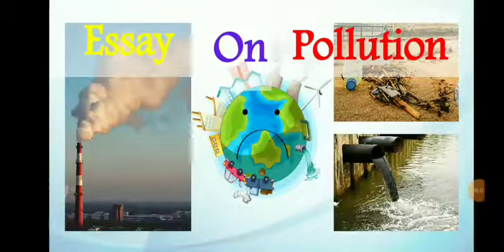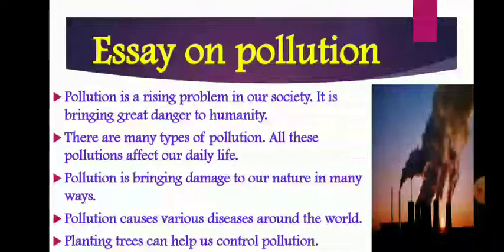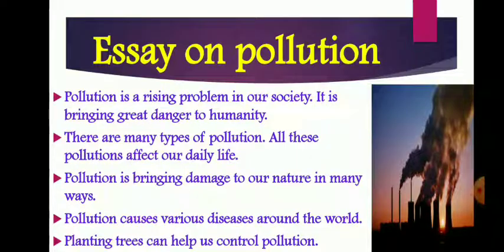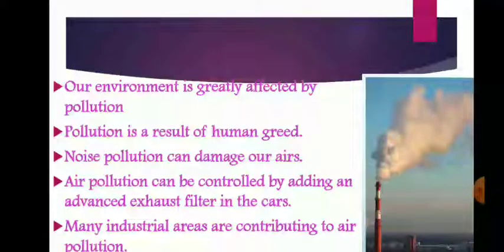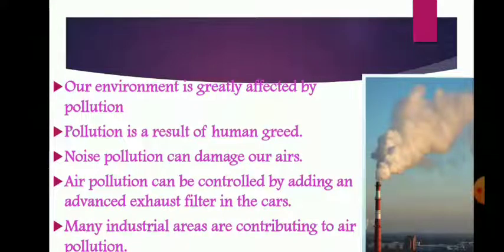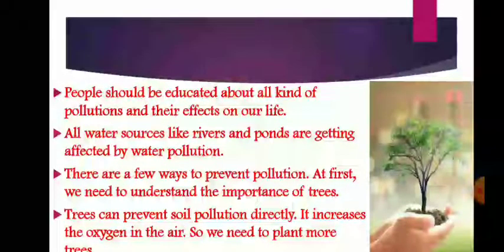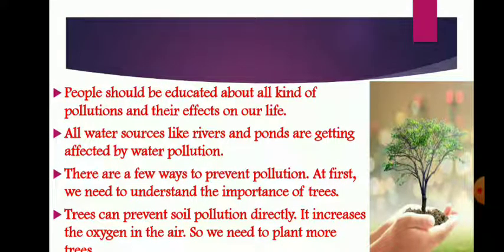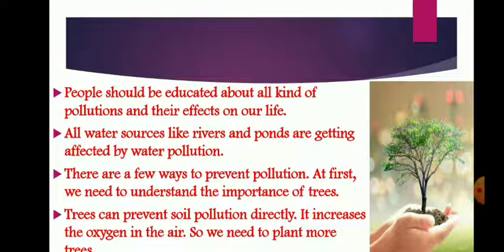Essay on pollution in English || Essay writing ✍very easy and short essay 💯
Essay on pollution in english